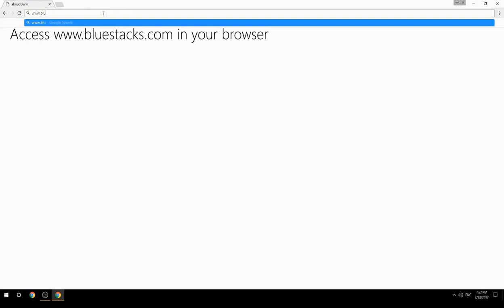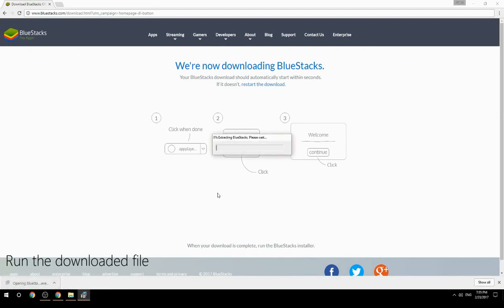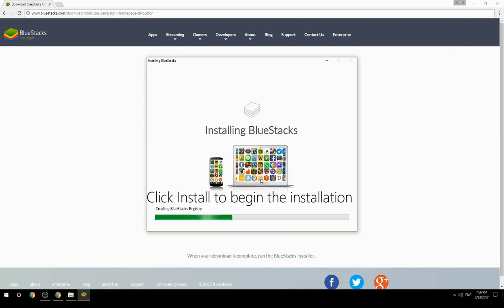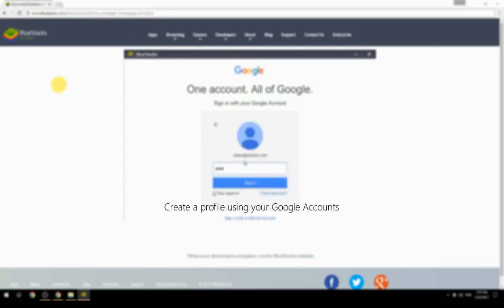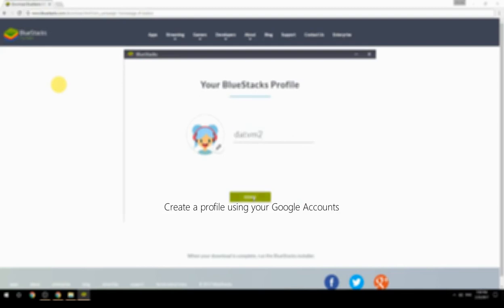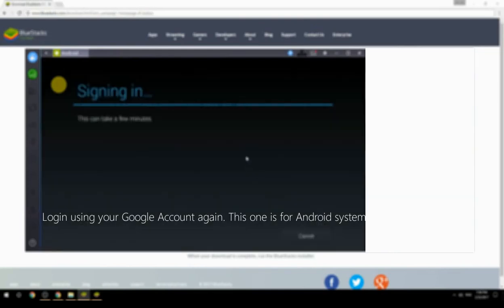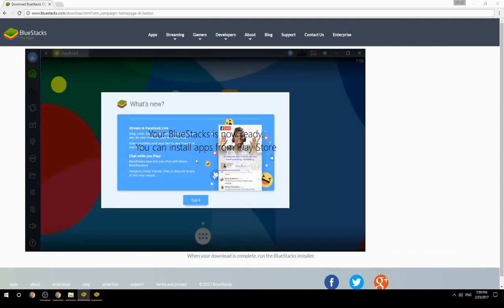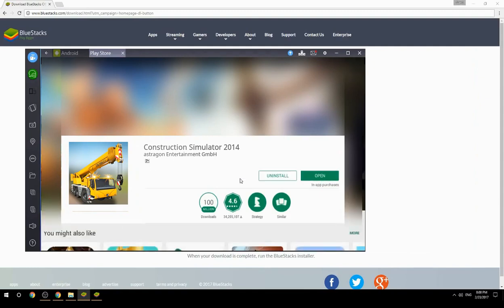How to Download & Play Construction Simulator 2014 on your Computer. Valid for Windows 7/8/10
Learn how to download & Play Construction Simulator 2014 on your computer today. This method works for Windows 7/8/10. It will take you less then 10 minutes to get started.